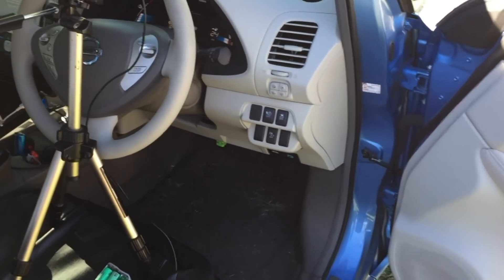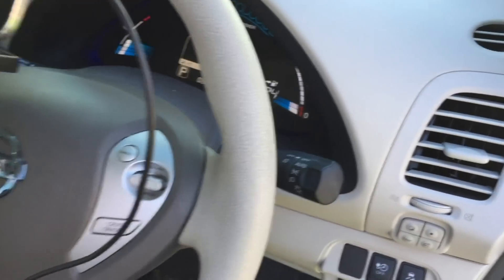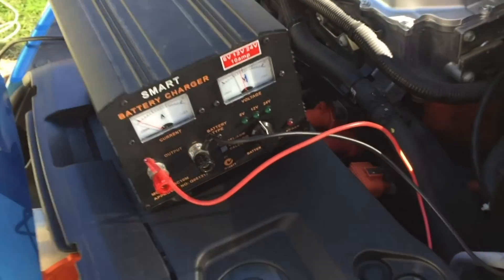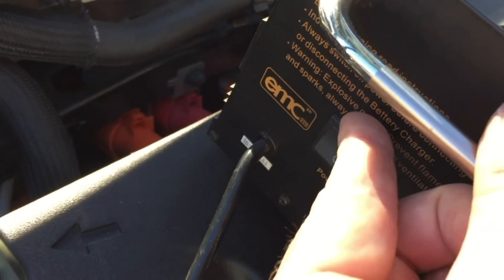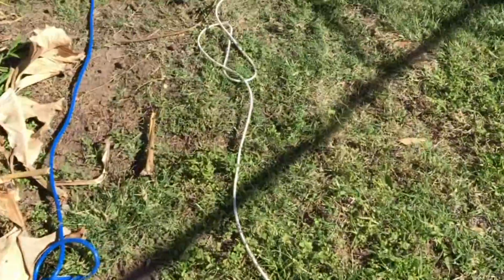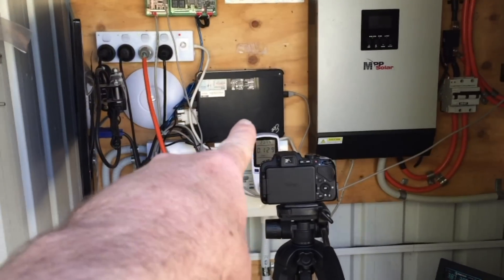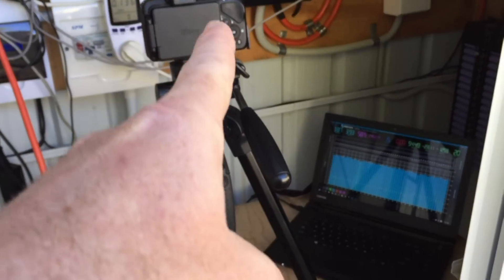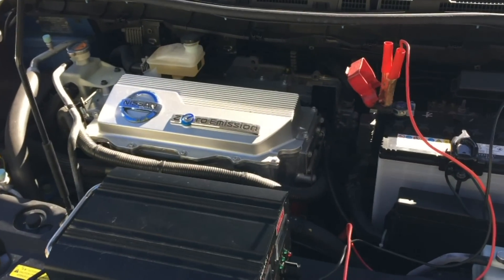behind the scenes - last part of the Tesla video (that's more Leaf than Tesla)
Behind the Scenes - last part of the Tesla video
Building my own version of a 40kWh Tesla Inspired Powerwall
▶▶ Open up the description for more details ▼▼▼

Getting through the processing stage of the 40th kWh Pack and have all the blue cells for the 50th kWh pretty pumped to upgrade my powerwall to the next level. I think I'll stop at 50kWhs but who knows if I find a bunch more cells and have the space to put them might go bigger again.

Pete